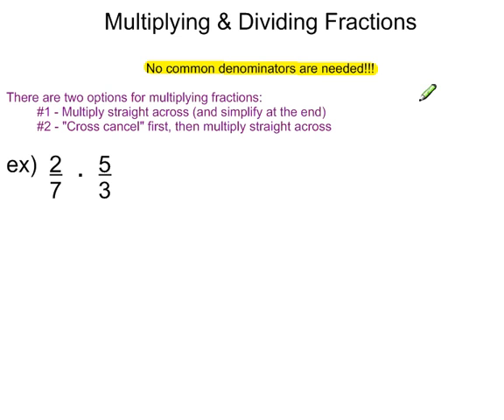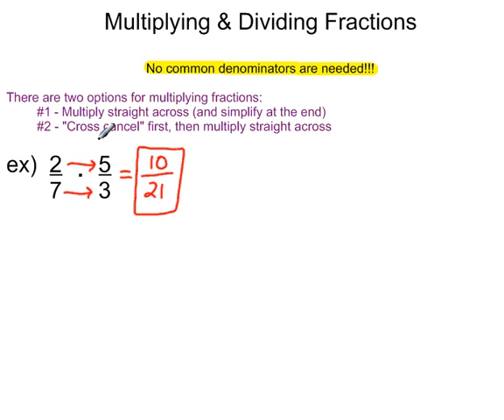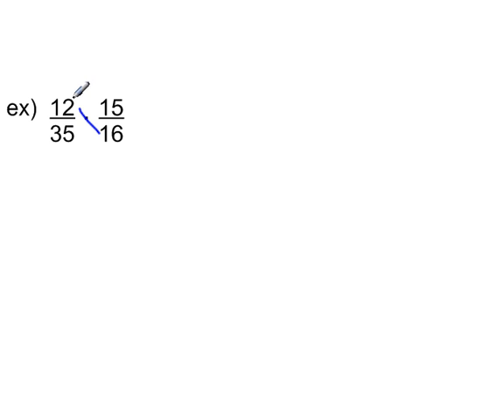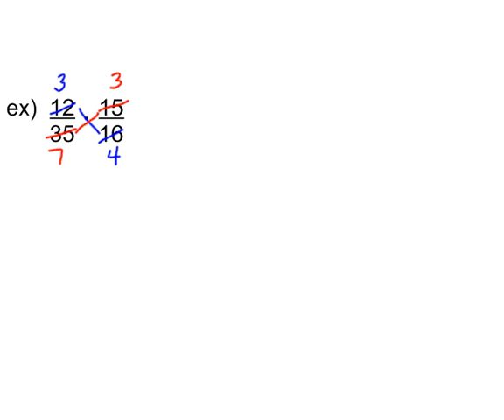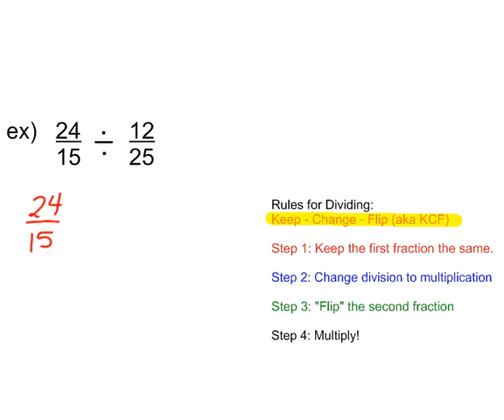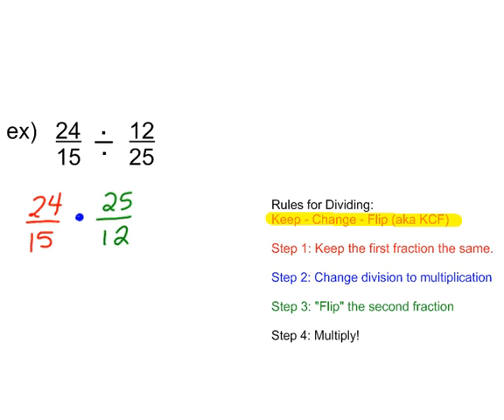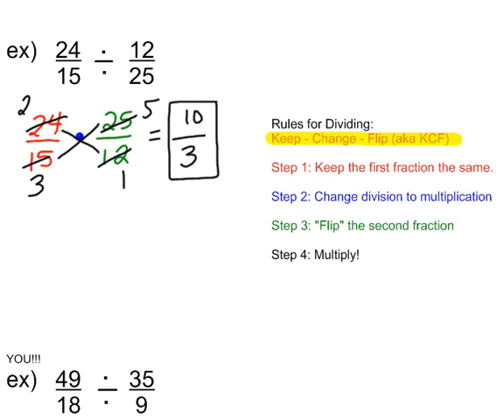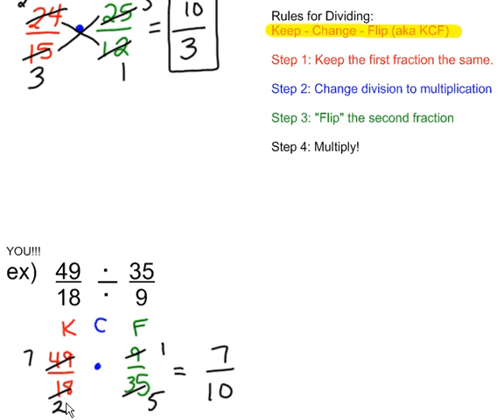Multiplying & Dividing Fractions